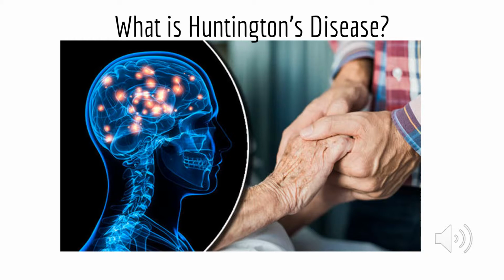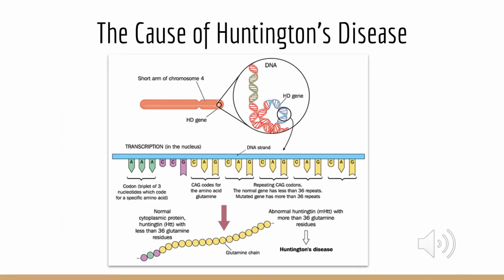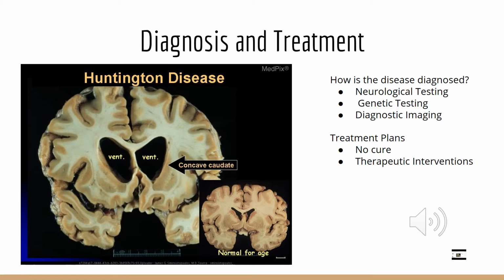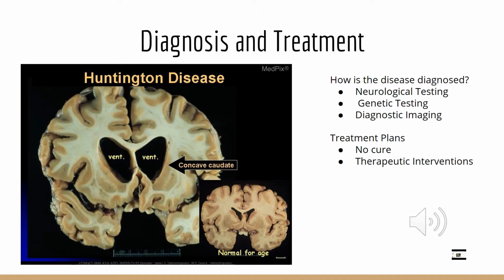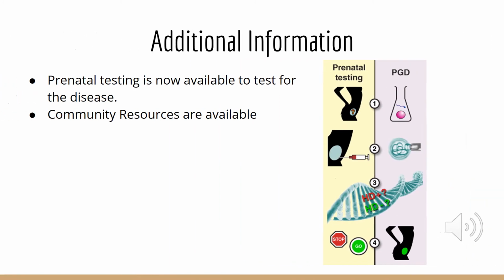Medical Terminology Project Huntington's Disease by Srbouhi Biyazyan